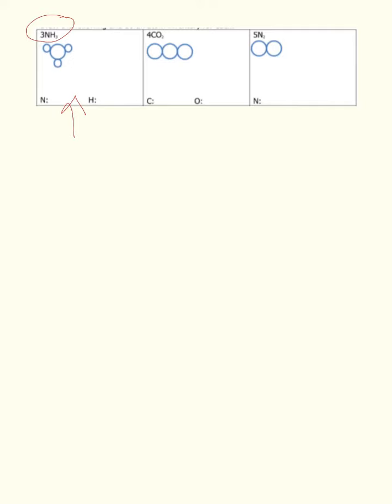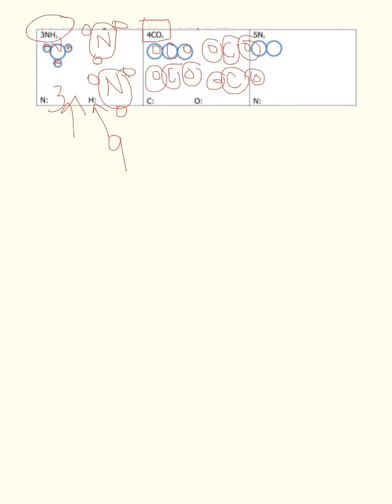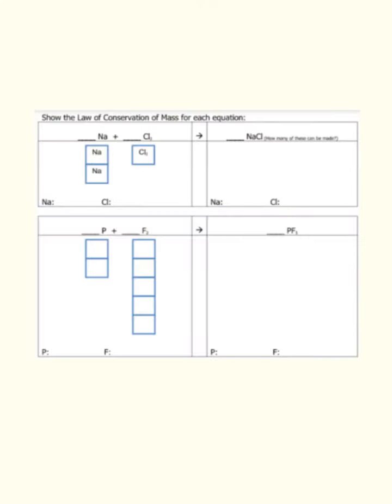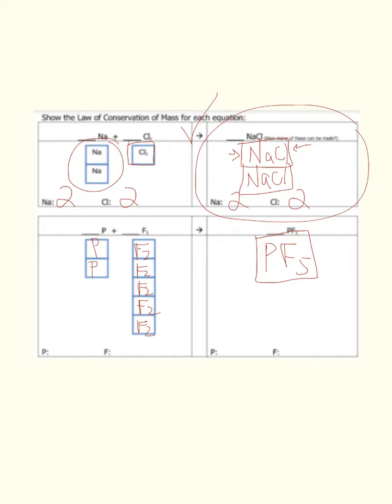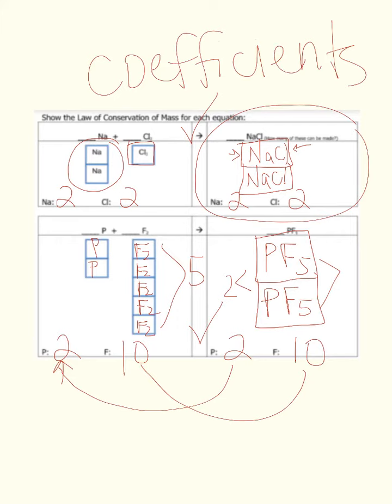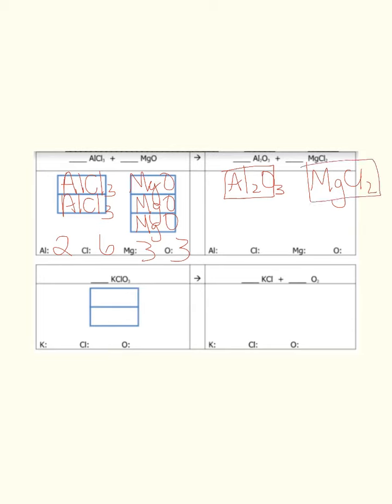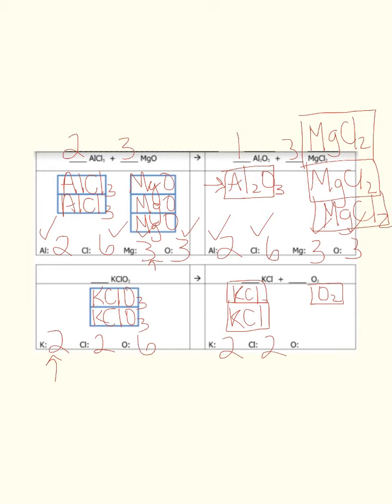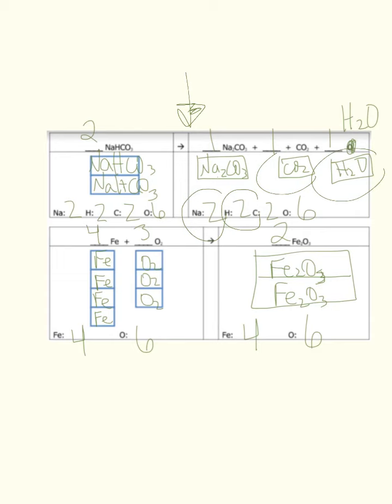introduction to balancing equations